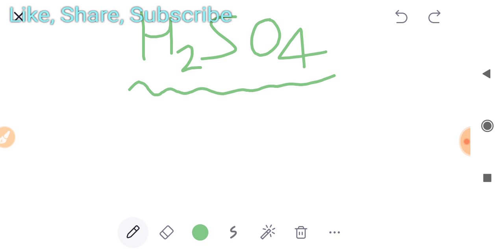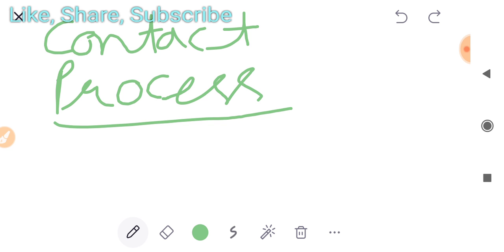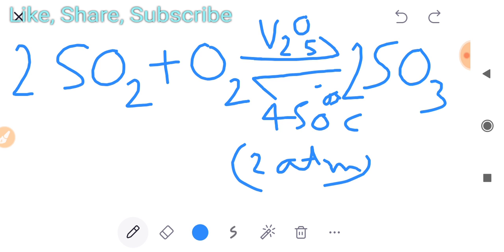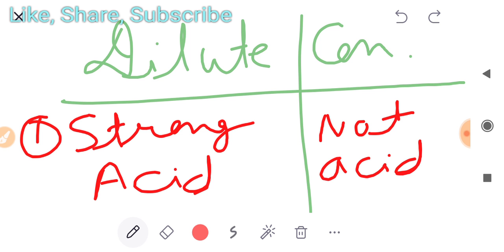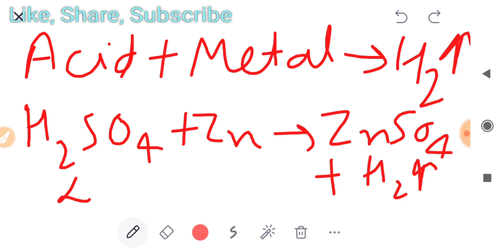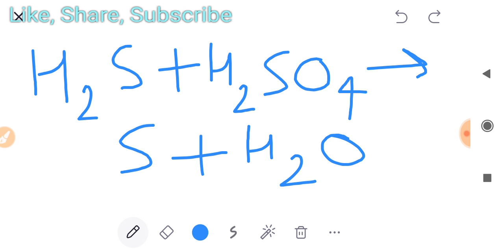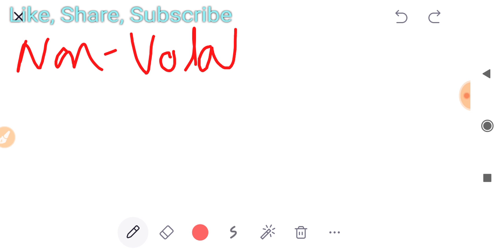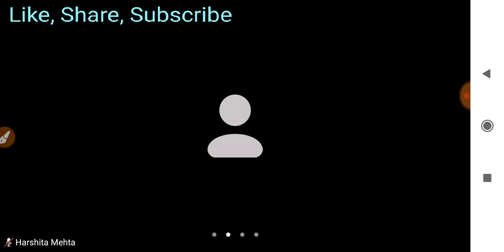UKSSC_LT SCIENCE/UKPSC_LECTURER CHEMISTRY/ICSE/CBSE: STUDY OF COMPOUND: SULPHURIC ACID(H2S04)